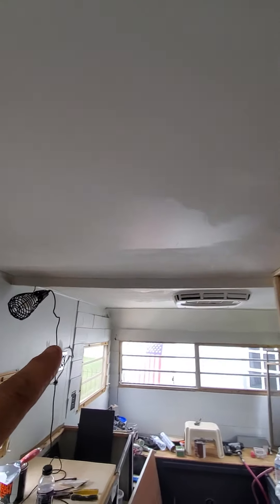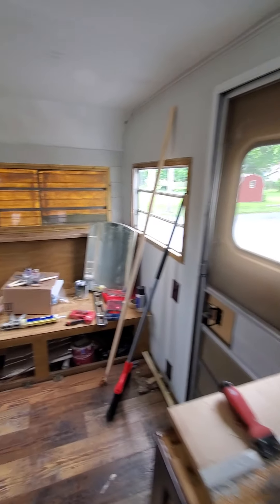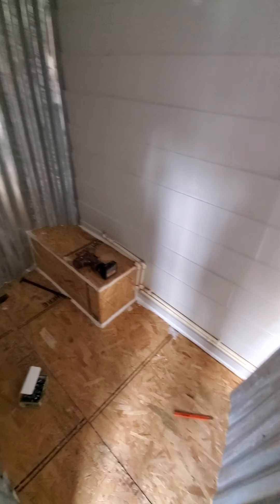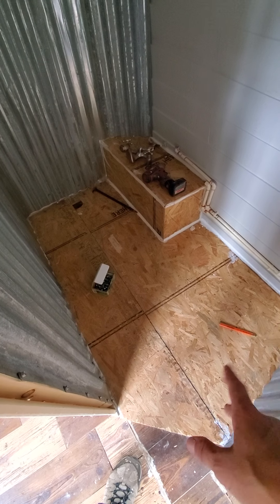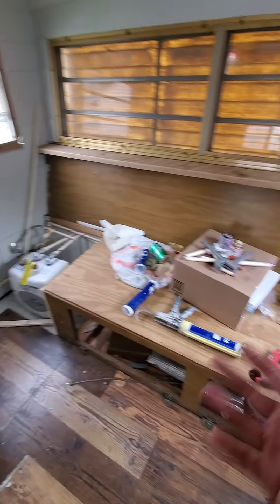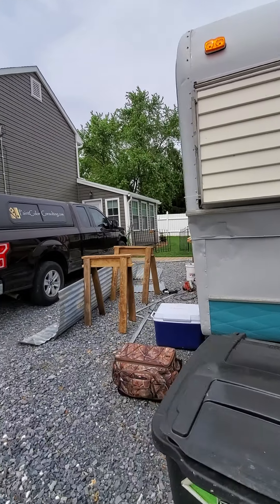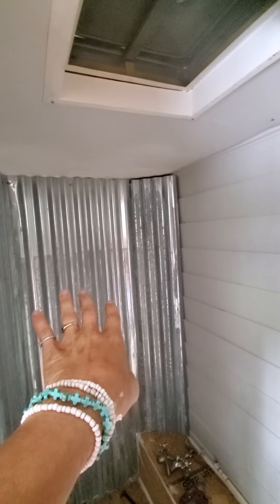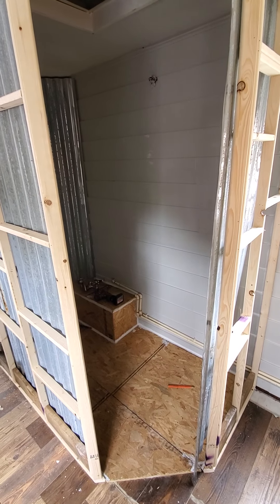1973 Holiday Rambler remodel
Once I'm finished this 1973 Holiday Rambler will be up for sale. $7,200